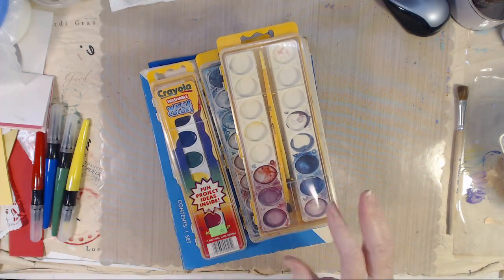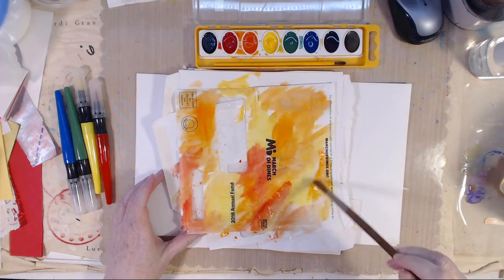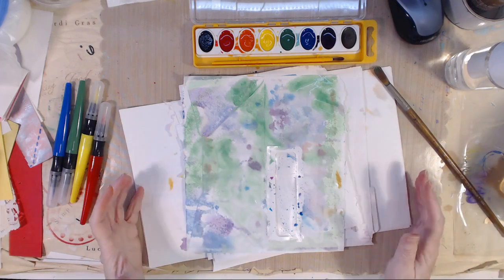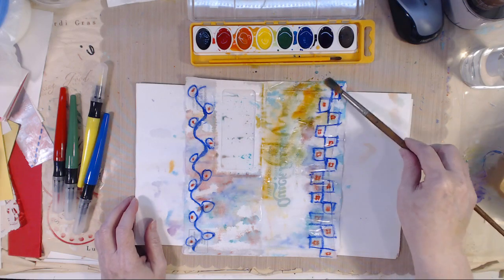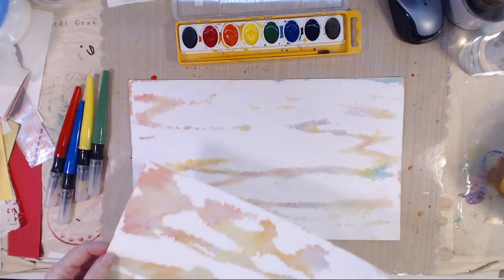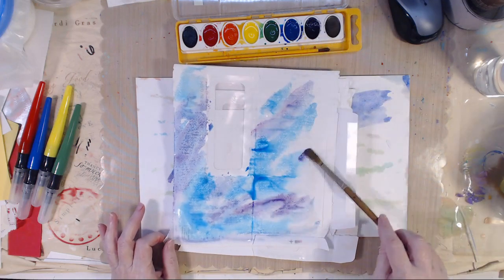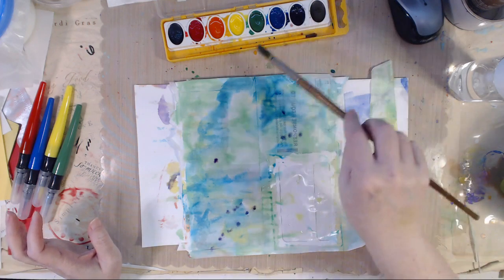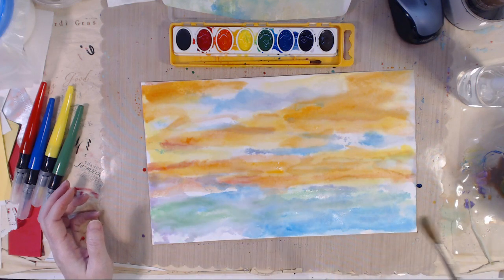water color play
just a few things to do then on to our TJJJ project

My new Boutique Group where you can find mixed media supplies

Facebook group where we show off our art.